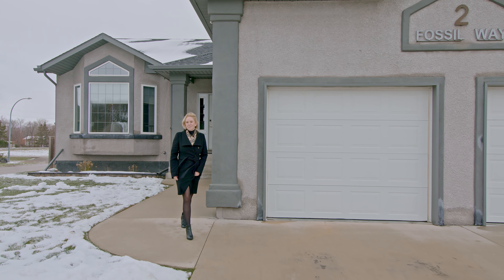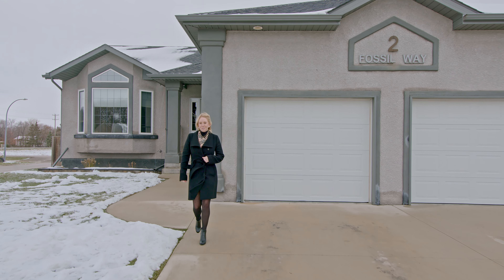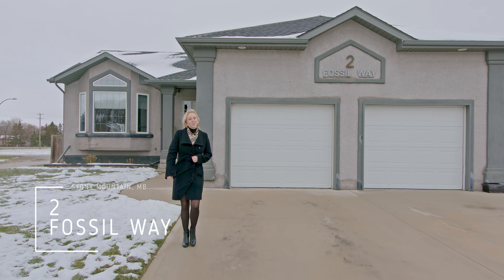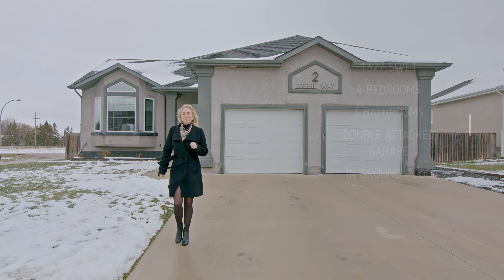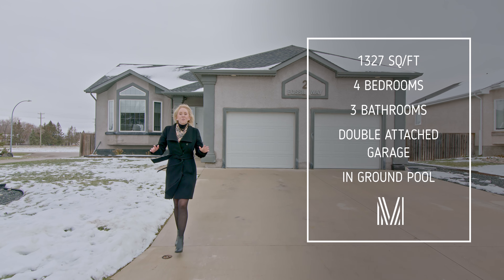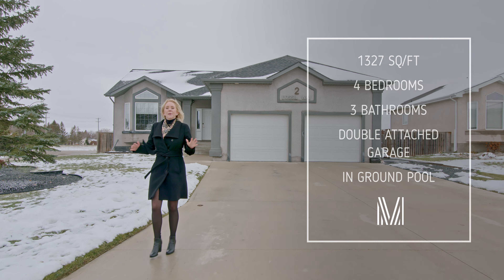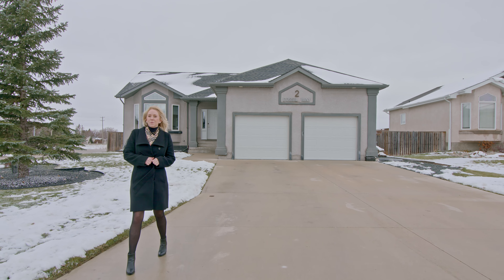2 Fossil Way, Stony Mountain